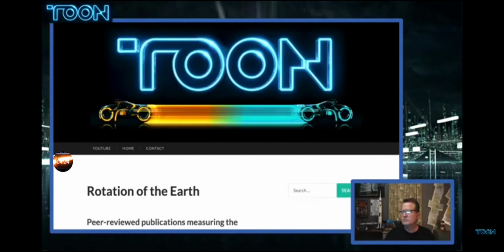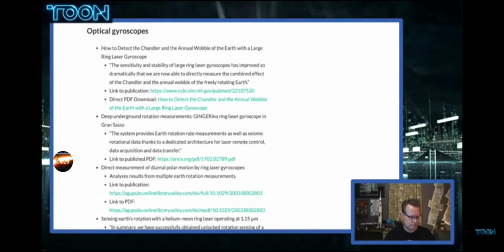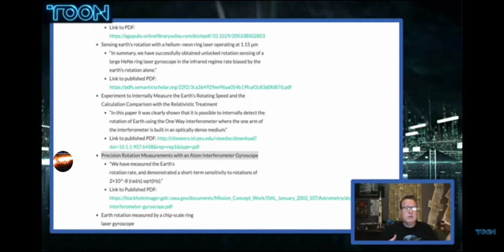MC Toon vs Brian debate